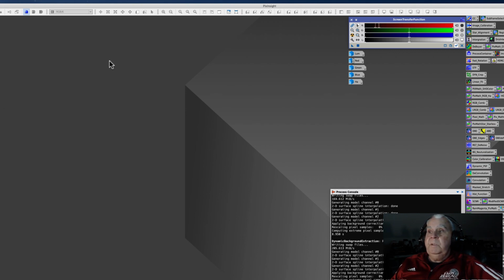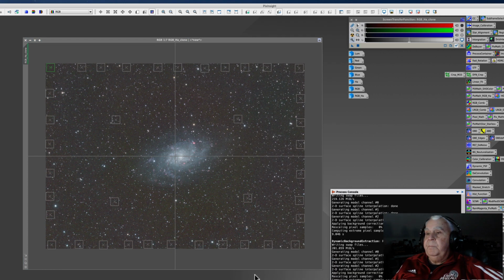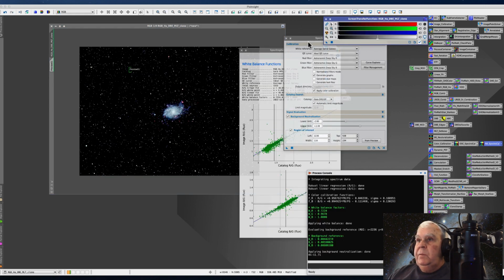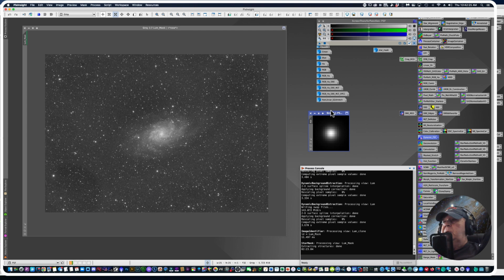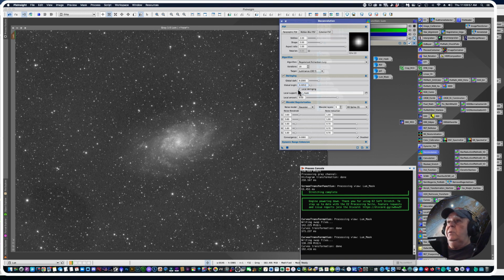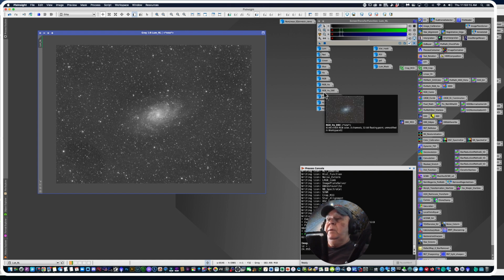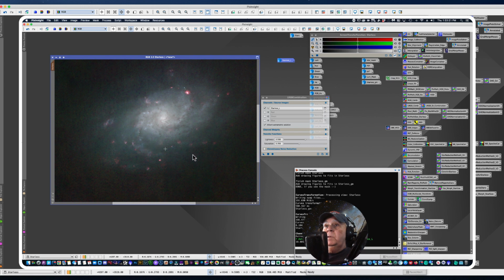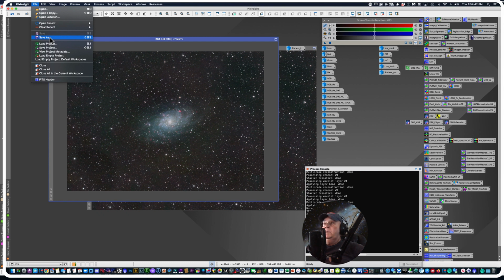Processing LRGB with Ha ....and Calibrating with PixInsight's New Color Calibration Tool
My PixInsight workflow processing LRGB and Ha data ...and using the new PixInsight Spectrophotometric Color Calibration tool.

Game - PSFImage - Autocolor Scripts by Hartmut Bornemann